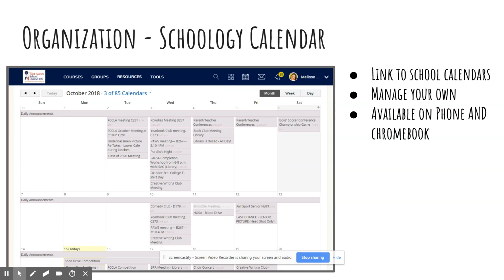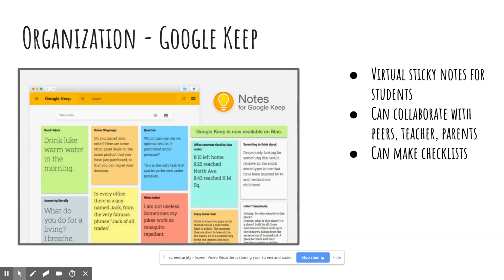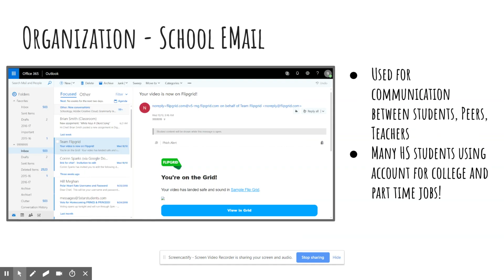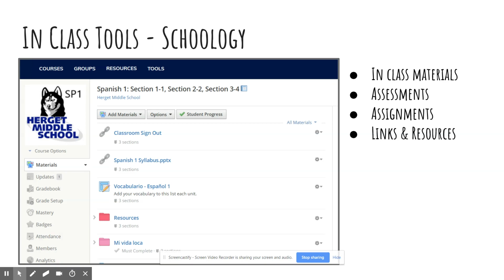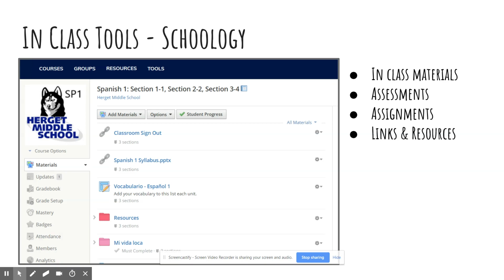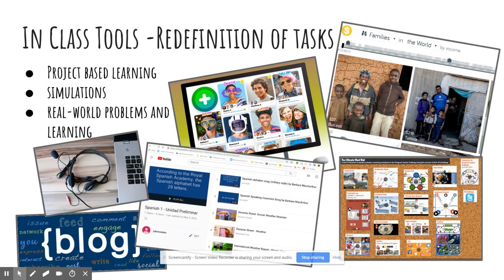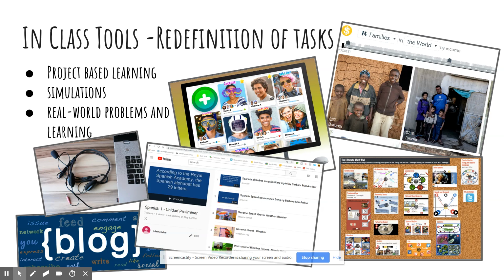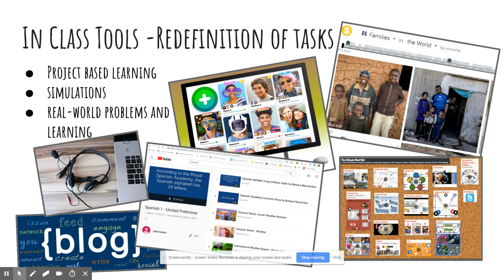Herget Tech Night